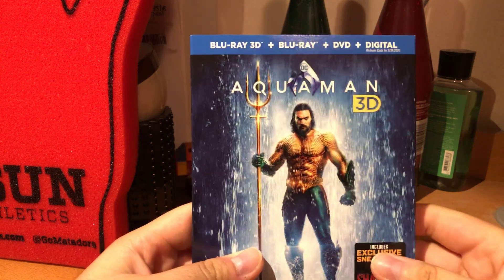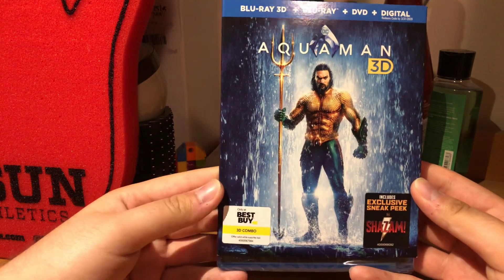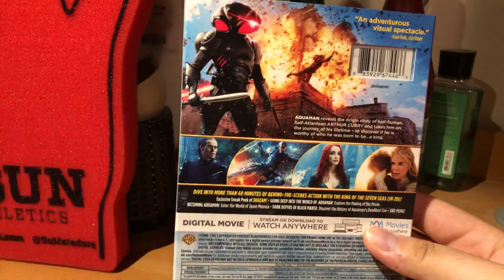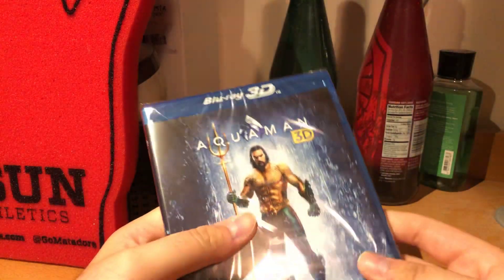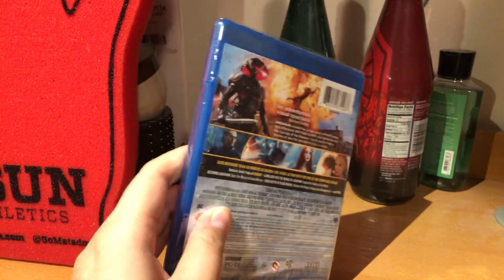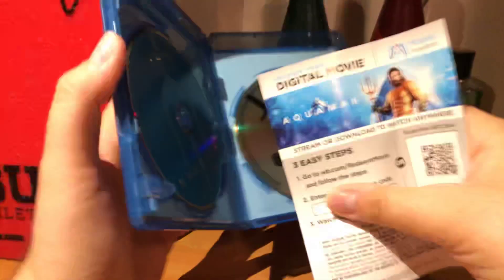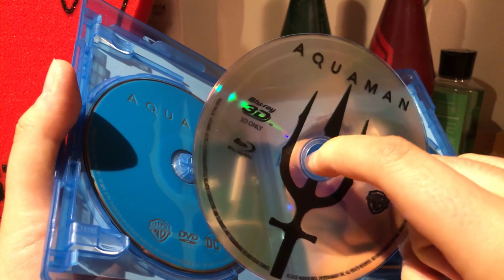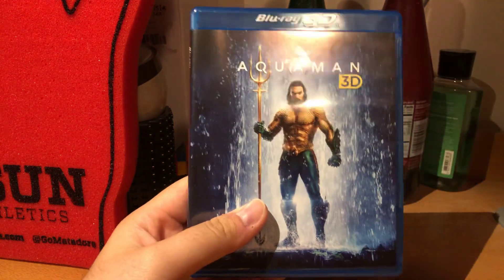Aquaman 3D (Best Buy Exclusive)